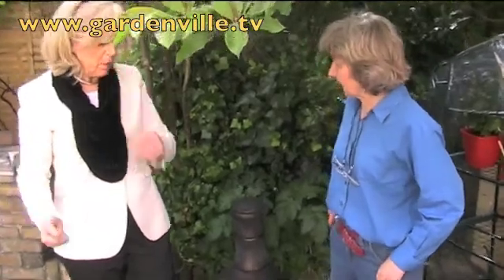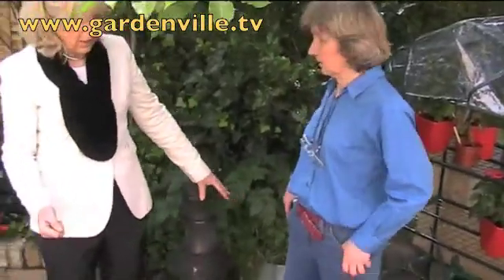Early blight.m4v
Kathryn had been asking Susan about early blight, susan tells her not to worry unduly.  Early blight is a misleading name as it usually happen late in the season and attacks potatoes and tomatoes.  It is never really a great problem like the earlier potato blight.  It can also be sprayed with Dithane if necessary at 3 week intervals.  It is a weak parasite and usually not a cause for concern.